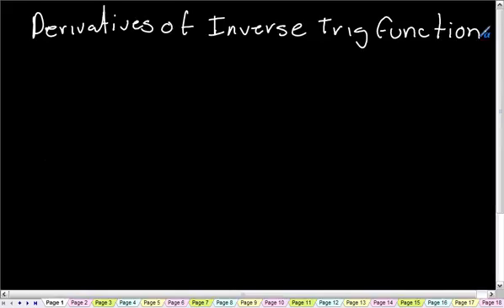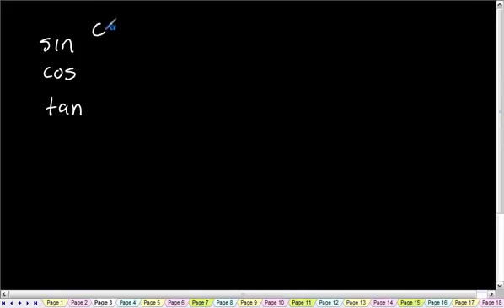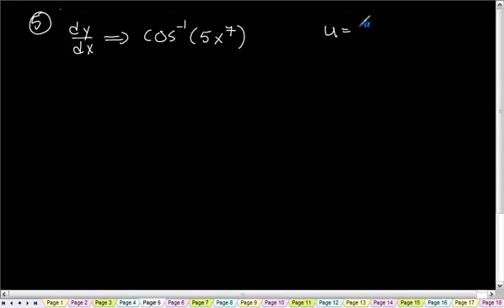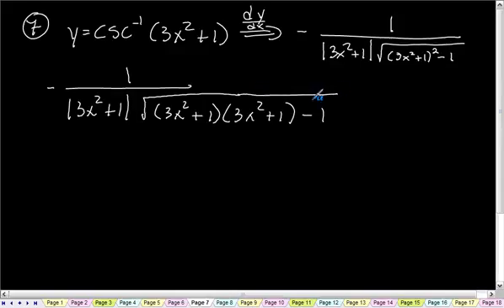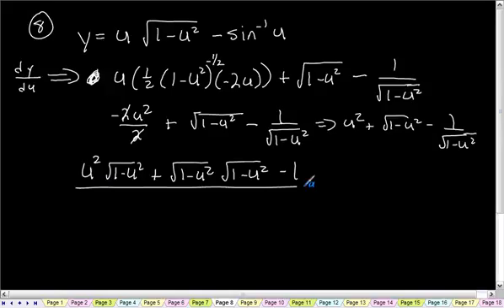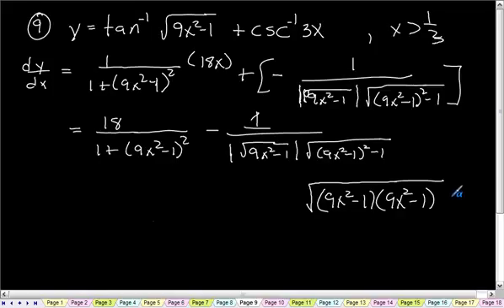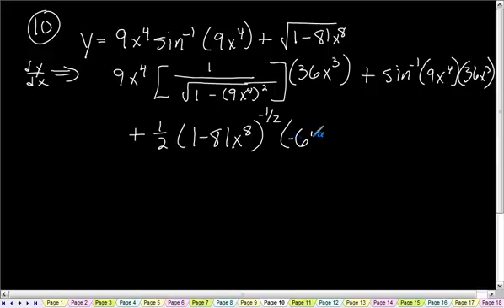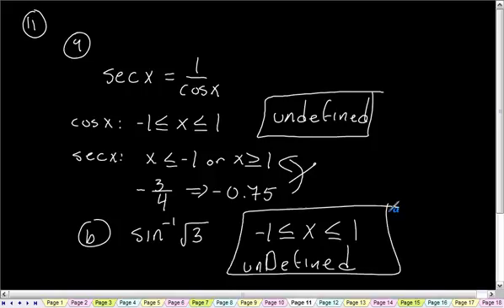Inverse trigonometic differentiation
Examples of Inverse trigonometric differentiation